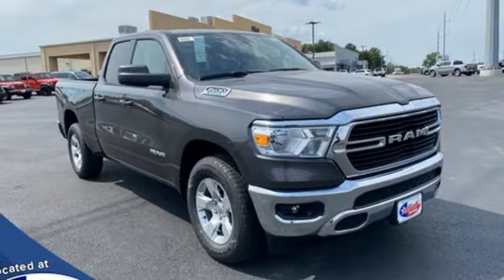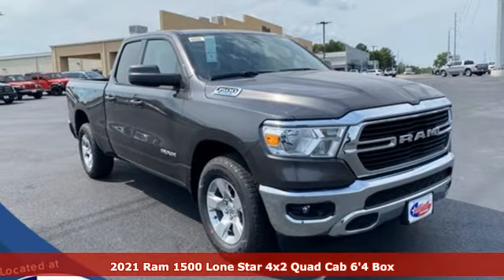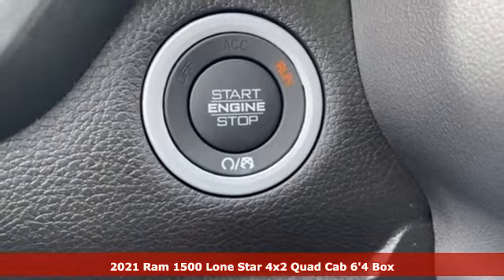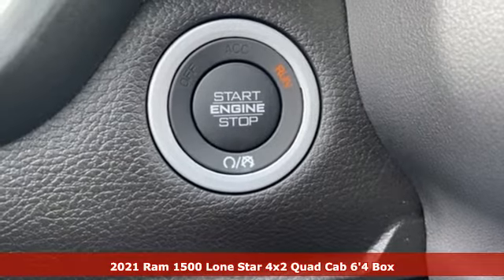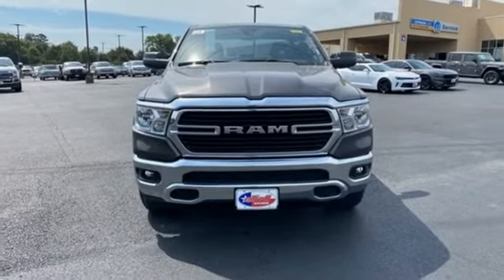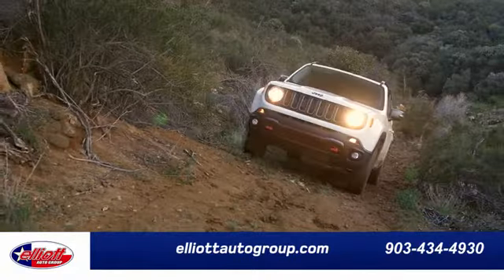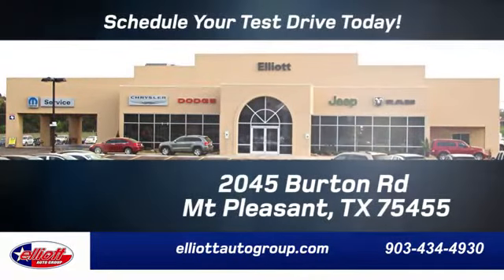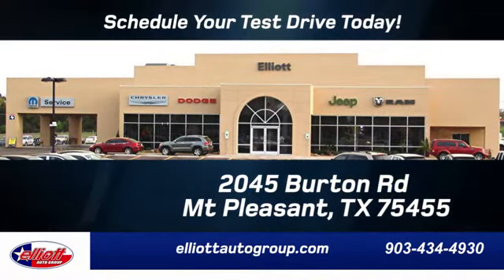New 2021 Ram 1500 Mt Pleasant TX Sulphur Springs, TX D12557 - SOLD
Year: 2021
Make: Ram
Model: 1500
Trim: Big Horn/Lone Star
Engine: 3.6L V6 24V VVT
Transmission: 8-Speed Automatic
Color: Gray
Interior: Diesel Gray/Black
Stock #: D12557
VIN: 1C6RREBG2MN820682
Granite Crystal Metallic Clearcoat 2021 Ram 1500 Big Horn/Lone Star RWD 8-Speed Automatic 3.6L V6 24V VVT **REMOTE START**, **BACKUP CAMERA**, **BLUETOOTH HANDS-FREE CALLING**.brbrPrice includes dealer discounts. It does not include tax, title, license, or documentation fee ($150). We are located just west of Titus Regional Medical Center on the I-30 frontage road. Recent Arrival! Some of the available Factory rebates are:$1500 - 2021 National Retail Consumer Cash 21CM1. Exp. 09/30/2021

Address:
2055 Burton Rd.